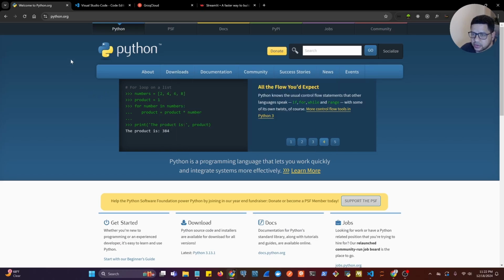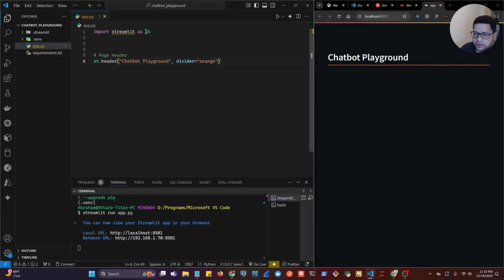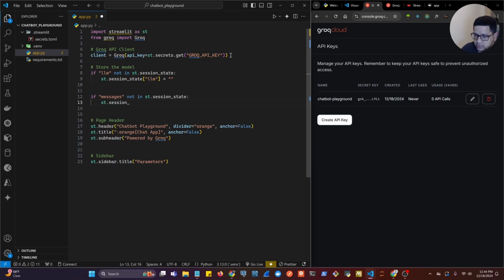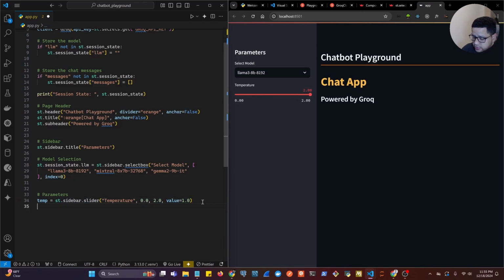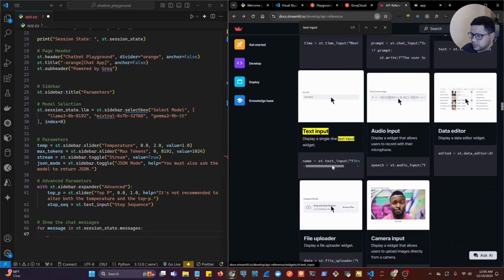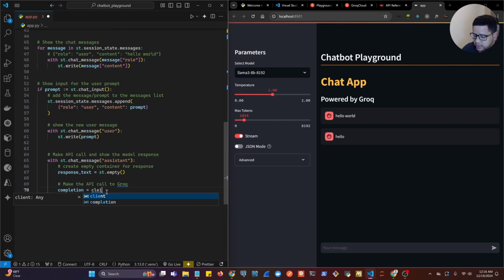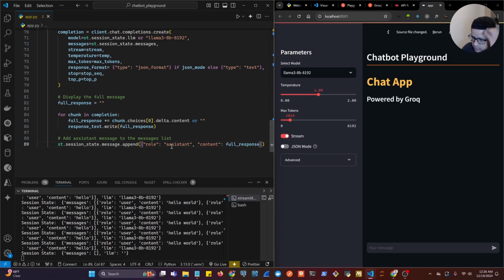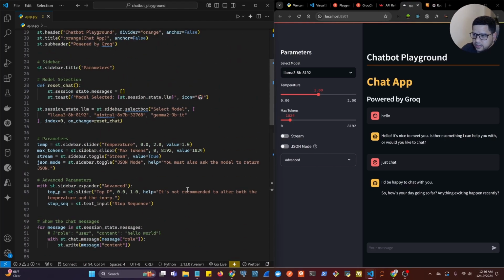Build a Chatbot Playground with Python, Streamlit and Groq (No HTML, CSS or JS)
🚀 Let's build a Chatbot Playground App with Python, Streamlit and Groq. All you need is basic Python. Build a playground that allows you to choose different models, temperature etc.  No HTML, CSS or JavaScript knowledge required!  Don't wait! Let's get started!

Discover my custom-built chatbot application designed using Streamlit and the Groq API for an interactive and intelligent conversational experience.

🔍 Key Features:
Dynamic Chat Interface: A sleek UI for seamless communication.
Advanced AI Models: Powered by the Groq llama3-8b-8192 model, ensuring accurate and engaging responses.
Session State Management: Retains conversation history for a smooth user experience.
Streamed Responses: Get real-time AI-generated responses with continuous updates.
💻 Tech Stack:
Streamlit: For an intuitive, user-friendly interface.
Groq API: Harnessing cutting-edge AI capabilities.
Python: Clean and efficient backend logic.
🌟 Whether you're exploring AI applications or searching for a foundation to build your own chatbot, this app is the perfect starting point.